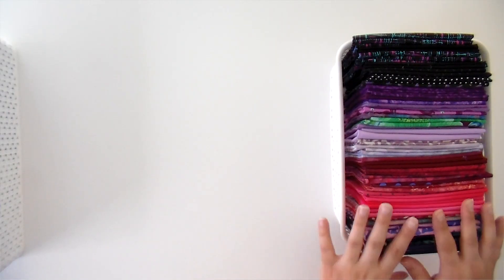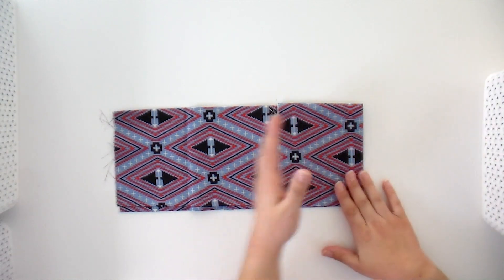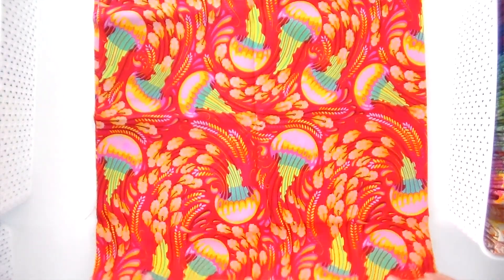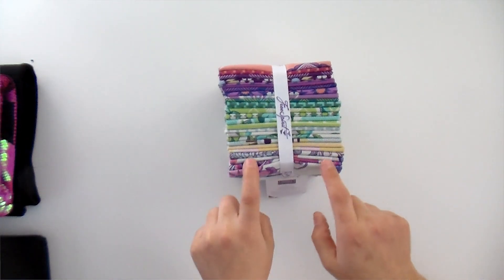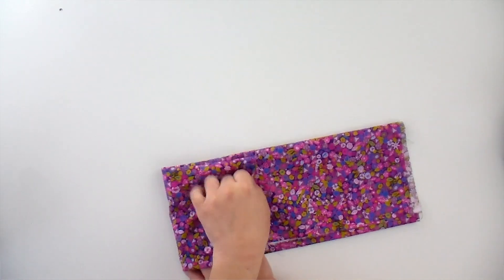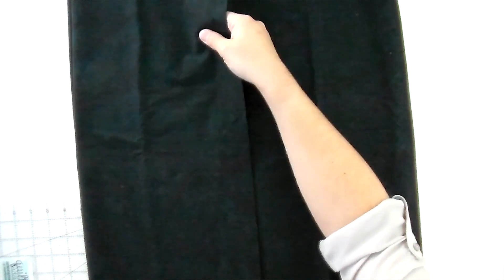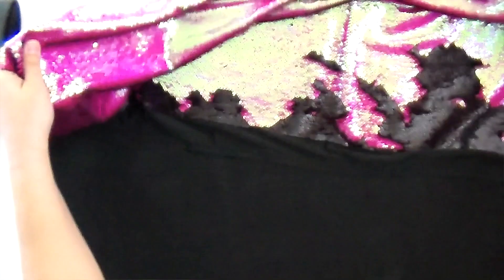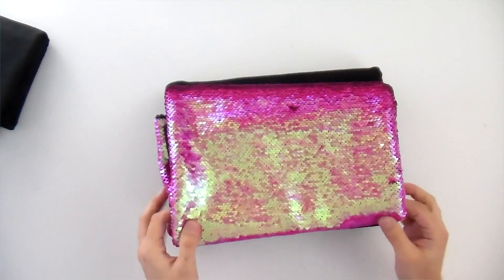KonMari Your Stash! How to fold your entire stash ... fat quarters, yards, garment fabric & more ...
Last year we released two videos on how I fold and organize my fabric stash. You loved it, but many of you wanted to just see the folding.

So I've recreated a supercut of both videos, that gets right down to how to fold your fabric so it can be stored vertically so you can see everything you have at a glance, and can fit the most fabric in possible in your space.

With this method I am easily able to fit 12.5 yards in basket the size of a shoe box. Plus everything looks neat, tidy and beautiful. Watch the whole video, or check out the time codes below to get to the section you want to watch.

How to fold your stash:
Fat eighths 1:17
Fat quarter 2:12
Half yard 3:14
One yard 4:02
Fat quarter Bundles 6:06
Applique pieces 7:04
Large cuts of fabric 8:34
Garment fabric 10:46
Project organization 12:57

Here's the baskets and storage containers I used in the video ...

Y Weave Small (used for fat eighths, fat quarters and half yards)
Y Weave Medium (used for one yard cuts)